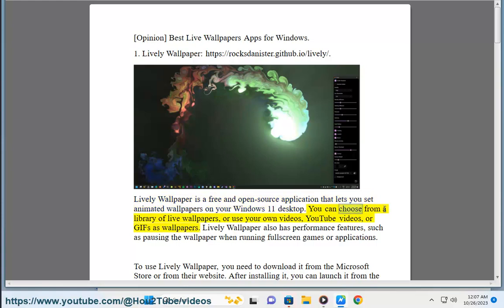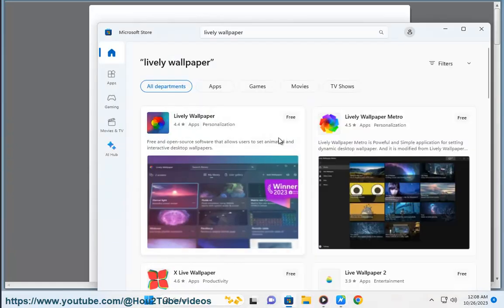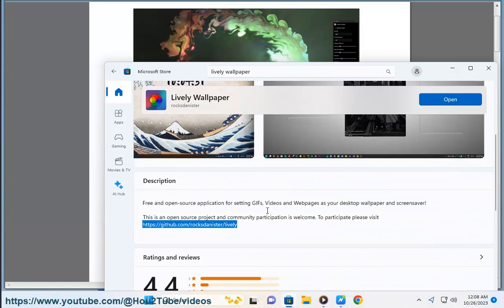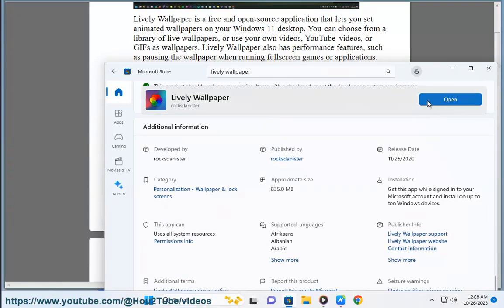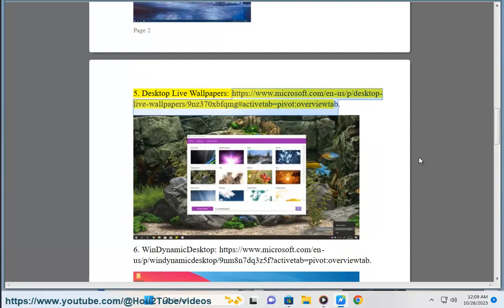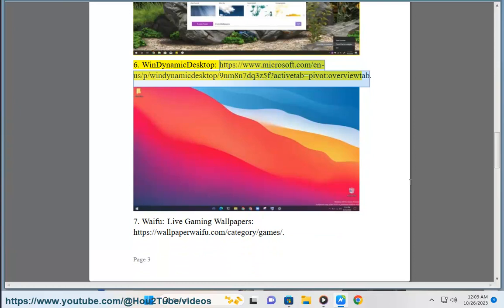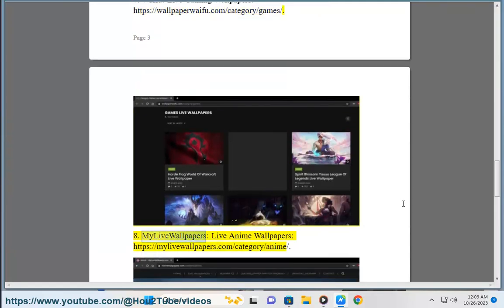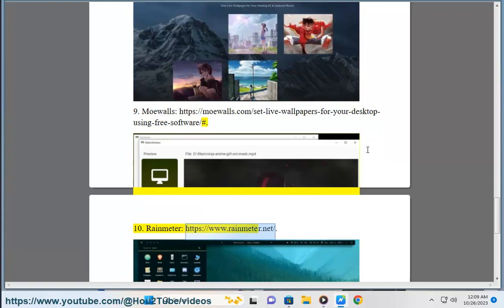Best Live Wallpapers Apps for Windows (Best Live wallpaper for Windows)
Here are the Best Live Wallpapers Apps for Windows.

i. Rainmeter is a free, open-source desktop customization tool for Windows. It allows you to create and display customizable skins on your desktop, from hardware usage meters to fully functional audio visualizers. Rainmeter is very lightweight and uses very little system resources, so it can be used on even the oldest and weakest computers.

To use Rainmeter on Windows, simply follow these steps:

1. Download and install Rainmeter from the official website.
2. Once Rainmeter is installed, open the Rainmeter Manager by right-clicking on the Rainmeter icon in the system tray and selecting "Manage Rainmeter".
3. In the Rainmeter Manager, you can browse and install Rainmeter skins. Skins are typically packaged in .rmskin files. To install a skin, simply double-click on the .rmskin file or drag and drop it into the Rainmeter Manager window.
4. Once a skin is installed, you can enable it by checking the box next to it in the Rainmeter Manager window.
5. You can then move and resize the skin on your desktop by dragging and dropping it. You can also right-click on the skin and select "Settings" to configure its options.

Rainmeter offers a wide variety of customization options, so you can create a desktop that is truly unique to you. You can even create your own skins if you are familiar with coding.

Here are some tips for using Rainmeter:

* Start with a small number of skins and add more as you get used to the program.
* Experiment with different skins and layouts to find what works best for you.
* Use the Rainmeter documentation and forums for help and support.
* Be creative and have fun!

Rainmeter is a great way to customize your Windows desktop and make it your own. With its wide variety of skins and customization options, there is something for everyone.

ii. Moewalls is a website that offers free live wallpapers for Windows. It features a wide variety of anime and manga-themed wallpapers, as well as other popular categories such as nature, video games, and abstract art.

To use Moewalls, simply follow these steps:

1. Go to the Moewalls website and browse the selection of live wallpapers.
2. Once you find a wallpaper that you like, click on it to open the download page.
3. Click on the "Download Live Wallpapers" button to download the wallpaper installer.
4. Once the installer is downloaded, double-click on it to install the wallpaper.
5. Once the wallpaper is installed, right-click on your desktop and select "Personalize".
6. Click on "Background" and then select "Live Wallpapers".
7. Select the Moewalls wallpaper that you installed and click on "Set".

Your desktop will now be animated with the Moewalls wallpaper. You can customize the wallpaper settings by right-clicking on it and selecting "Settings".

Moewalls is a great way to add some personality to your Windows desktop. With its wide variety of live wallpapers, there is something for everyone.

Here are some tips for using Moewalls:

* Use the search bar on the Moewalls website to find specific wallpapers.
* Click on the "Categories" tab to browse the different categories of wallpapers.
* Click on the "Popular" tab to see the most popular wallpapers.
* Click on the "Random" tab to see a random selection of wallpapers.
* You can also download Moewalls app from Google Play Store or Apple App Store to browse and download wallpapers on your mobile device.